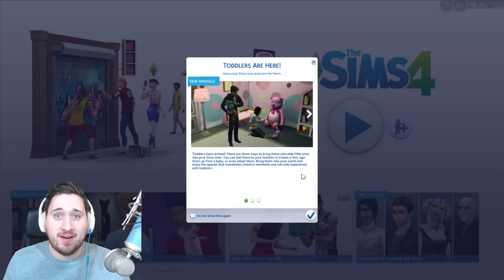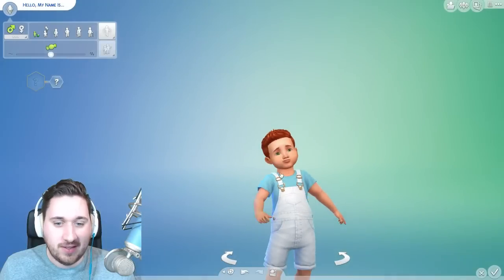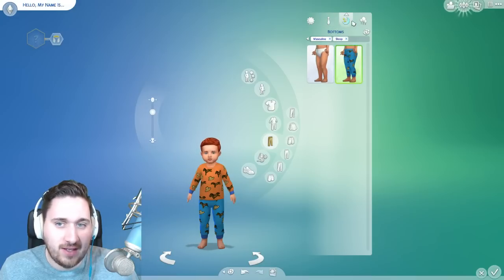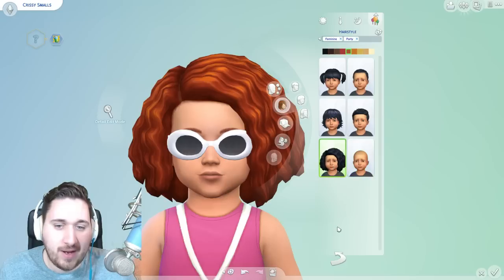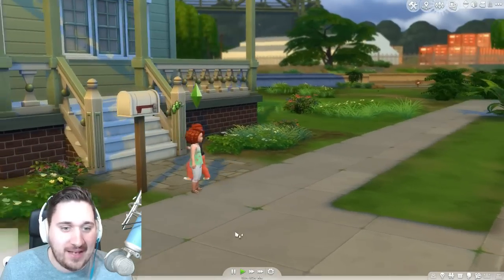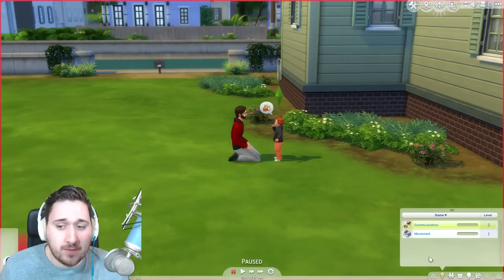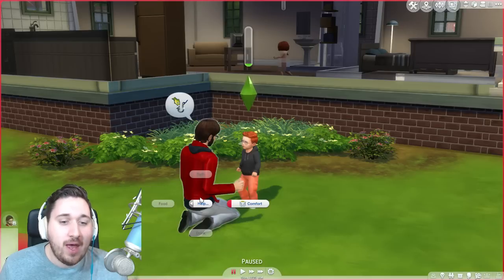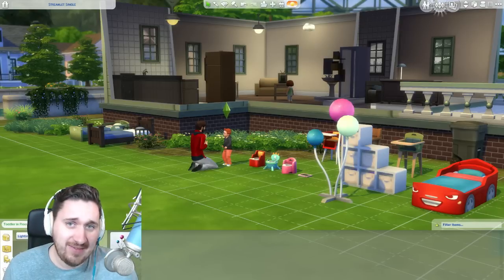The Sims 4 Toddlers Overview!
The Sims 4 Toddlers Overview! w/ AviatorGamez .. Drop a LIKE for more Sims 4 and SHARE, if you enjoyed!

PROVE you’re reading this by commenting down below: SIMS 4. Leave a separate comment and let me know!

The Sims 4 - Sims 4 Gameplay - Part 1 - Sims Lets Play
The Sims 3 - Sims 3 Gameplay - Part 1 - Sims Lets Play